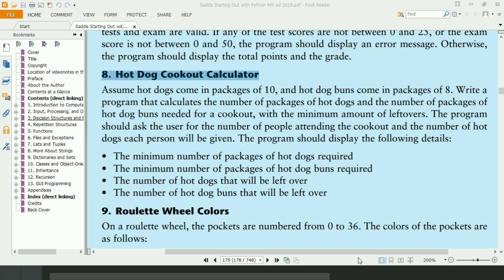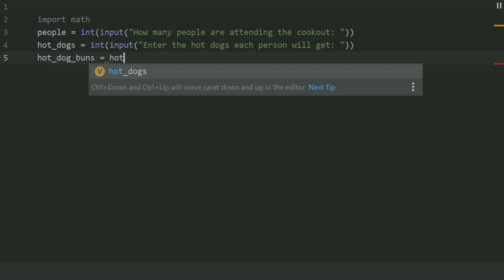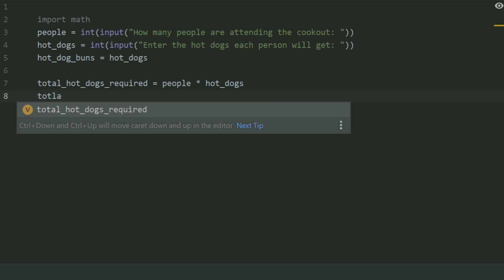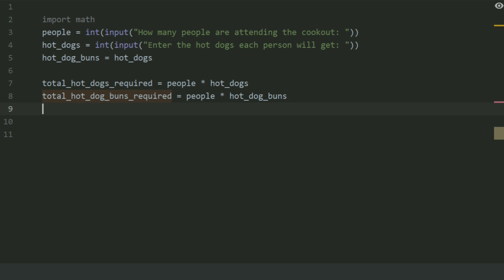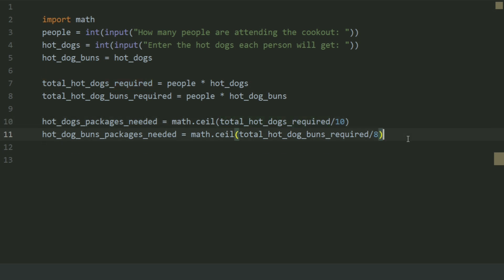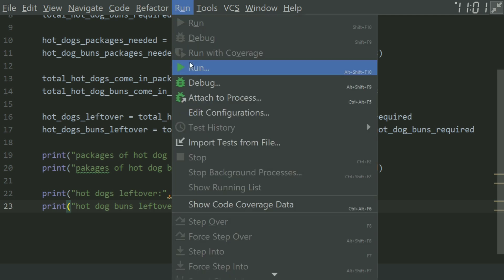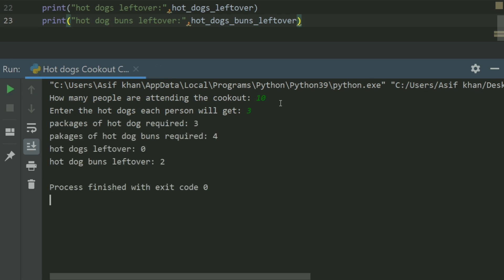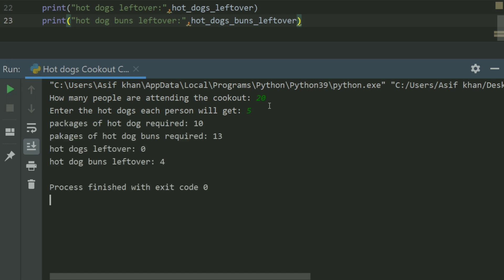Starting Out With Python Chapter 3 exercise Program 8 Hot Dog Cookout Calculator Python Program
Python Exercise Program Hot Dog Cookout Calculator   Python Practice Programs

Python Tutorials
python programs
Python
Python exercises
python programs

Python Tutorial
Learn Python